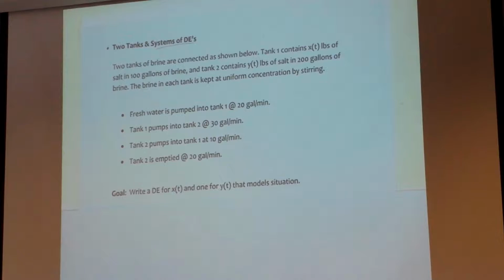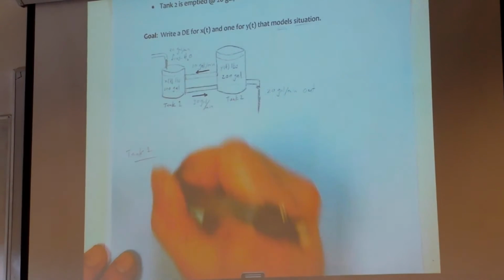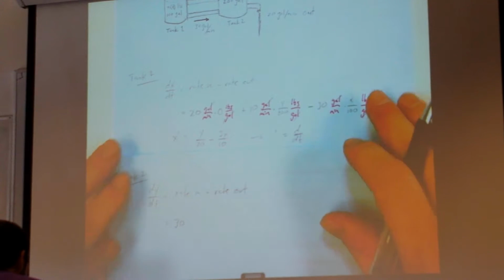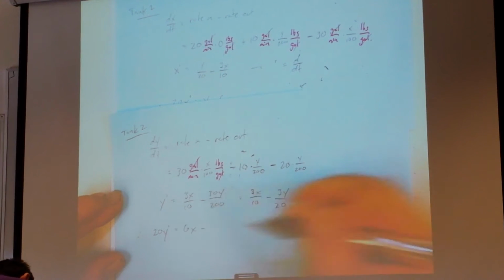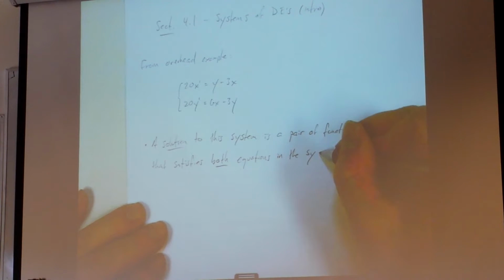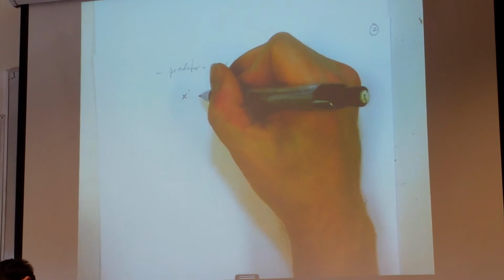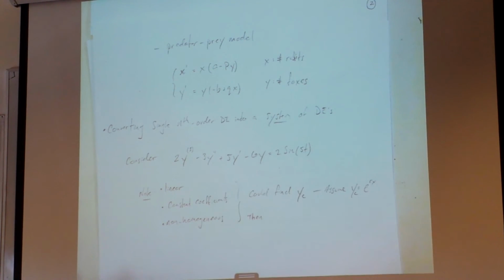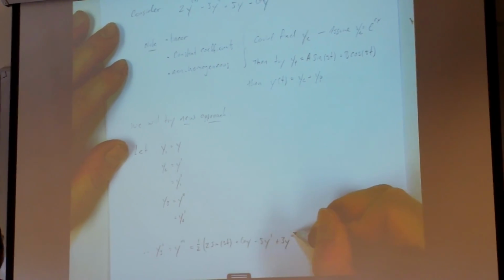05132014 1 of 4